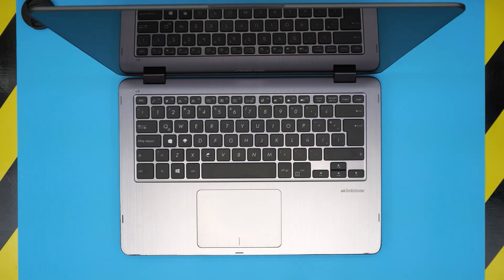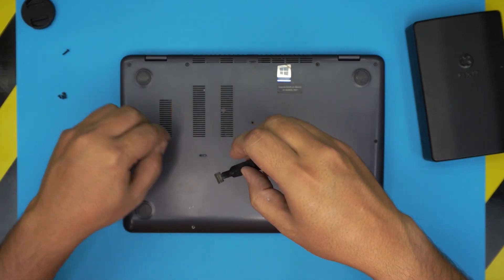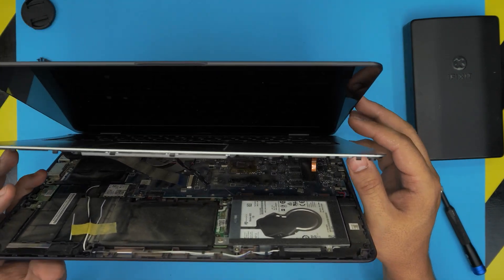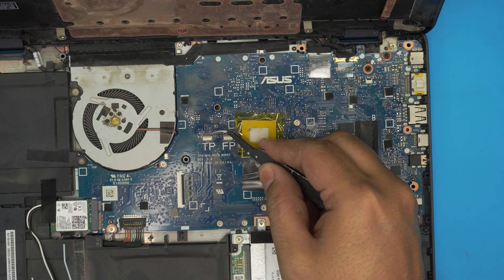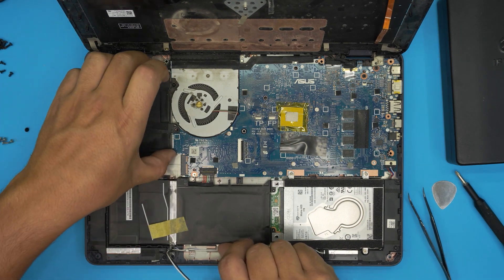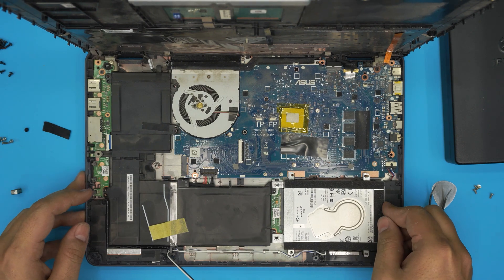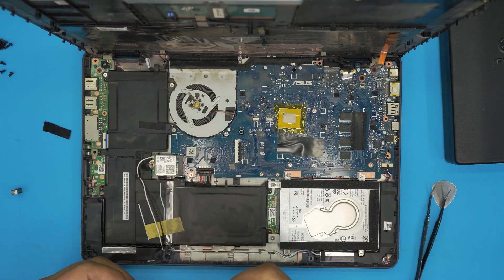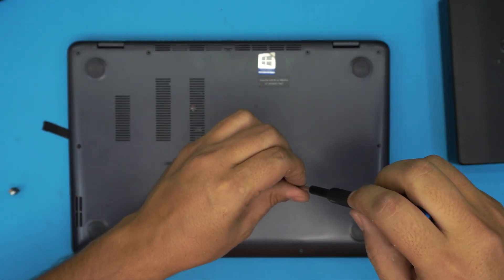Asus Vivobook Flip 14 Tp410u 🚩Battery Replacement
In this video i will show you how to replace the battery for Asus Vivobook Flip 14 Tp410u laptop STEP By STEP.
👉 links:
🔵 battery B31N1705
🔵 battery B31N1705
👉 Tools used:

› Bitcoin: 1Gc6ekScTjvcnSHoFGvu7nbBo3cyYzfsAL
› Ether (ETH): 0x9dd9F855DAE0586980Ef7786E53e4E275BdC6985
› Litecoin (LTC): LTFQ14vaan4Fc3QqW3cn4NnWV7cvgrXWhk
› Bitcoin cash (BCH): qp4mecuy2q2rqvctdpuv5m0m05y6r8g64c3a48gf78
› TrueUSD (TUSD): 0x9dd9F855DAE0586980Ef7786E53e4E275BdC6985
› XRP (ripple) : rNBVHSfb3iZXYaWm491zVBzYfaxnNnAoCs
› Doge coin: DGspV9CkUqYJUb4ygNVz4aekmgmq5i12Pe